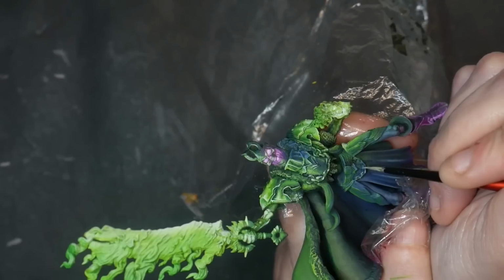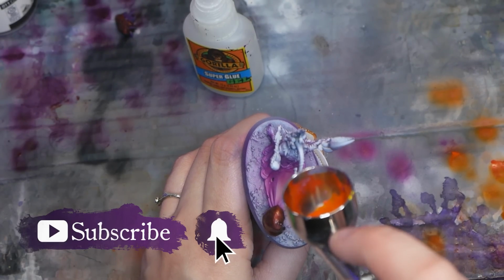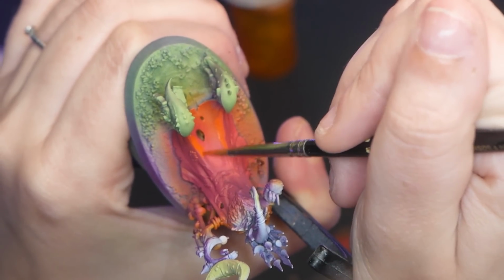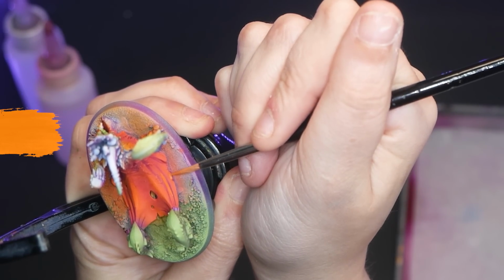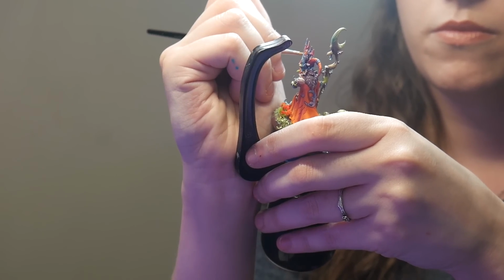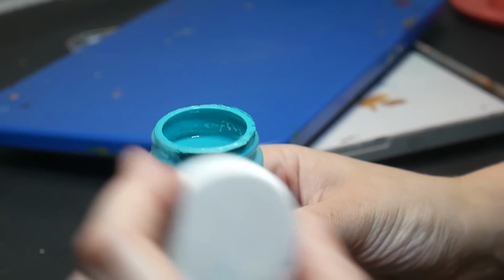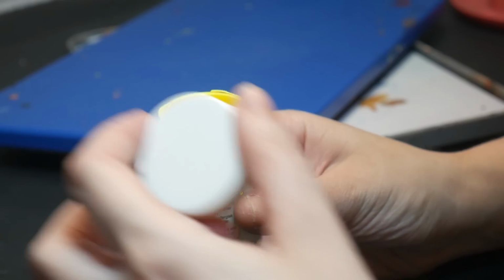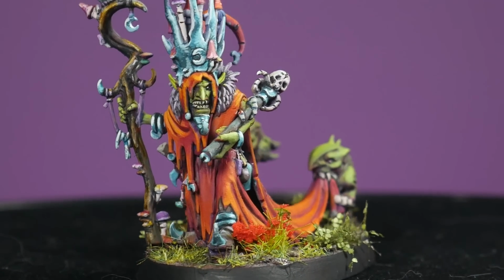The BEST Paint for VIBRANT Miniatures!?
Today I'm talking about how to paint vibrant and intense miniatures and perhaps my new favorite paint: Golden Soflat Fluorescent Paint. The model I'm painting is The Loonking from Warhammer age of Sigmar Gloomspite Gitz Army. This video includes tips and tricks like zenithal highlighting, painting over white, how to add vibrant shadows and highlights, and more.

Golden Soflat Fluorescent Paint

**Reminder: do not test these paints on your skin, or lick your brush while using these paints!

00:00 Intro
00:08 Zenithal Highlighting
00:28 Airbrush
1:36 Golden Soflat
3:43 Vibrant Shadows
4:50 NMM
5:47 Lining
6:17 Final Highlights

Winsor Newton Series 7 Kolinsky Sable Watercolor Brush - Round #1
Winsor Newton Series 7 Kolinsky Sable Watercolor Brush - Round #0
Prisma Color Micro Pen
Green stuff
Testors Dull coat
Thinner Medium
Glaze Medium
FW Daler Rowney Acrylic Ink
Talon Airbrush
PointZero Portable Airbrush Air Compressor
Adapter for above
Badger Air-Brush Stynylrez Gray Primer
Vallejo Airbrush Flow Improver
The Master's Brush Cleaner & Preserver
Under cabinet light
Brightech Light / Black light
Dahle Vantage Self-Healing Cutting Mat s
MagniPros LED Illuminated Headband & Magnifying Glasses